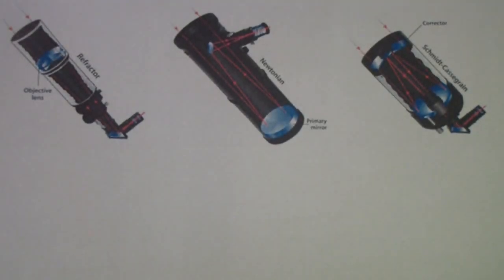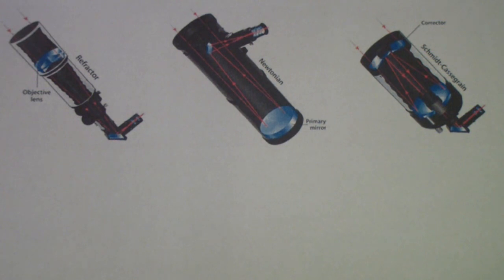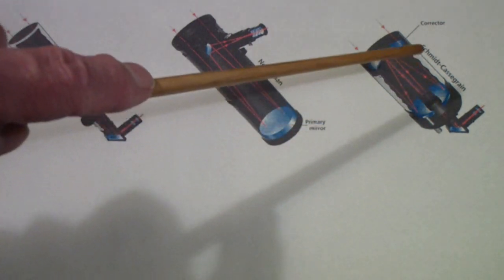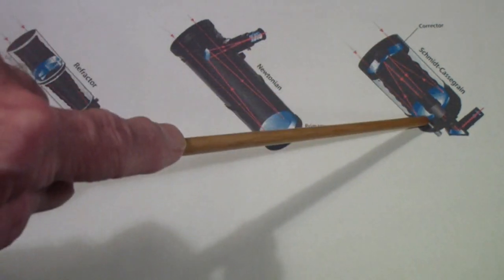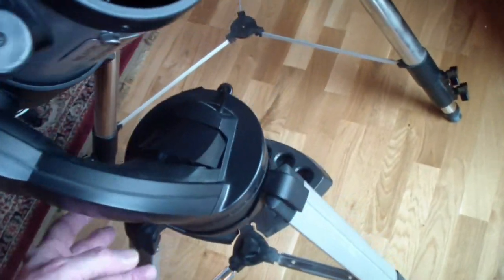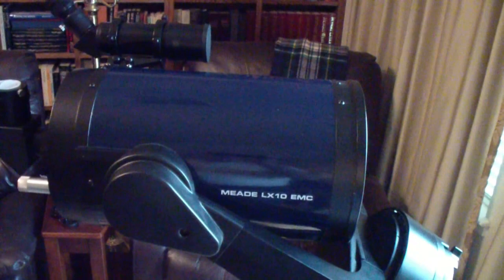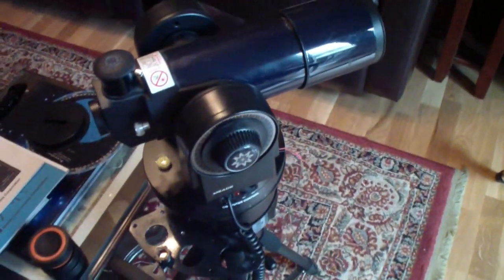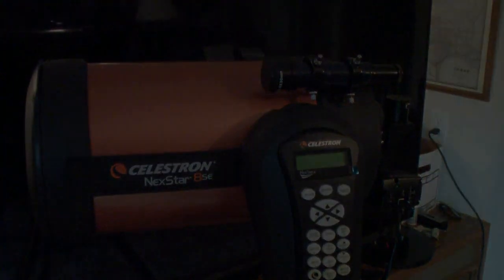TTT294 Four Telescopes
A look at four different telescopes for amateur astronomy, the Celestron 8SE, Meade LX10, ETX, and DS2114. These four telescopes cover a range of optical tubes and guidance mechanisms,